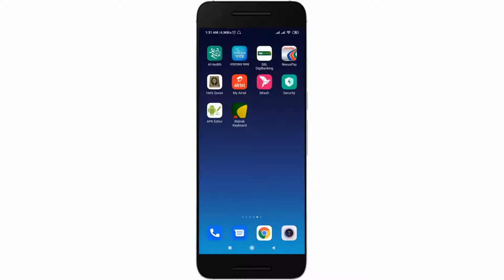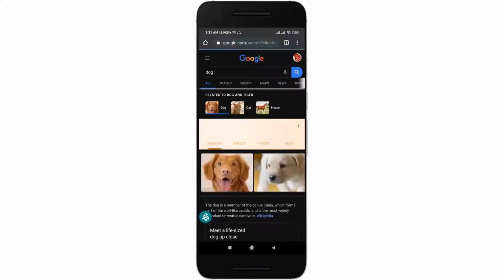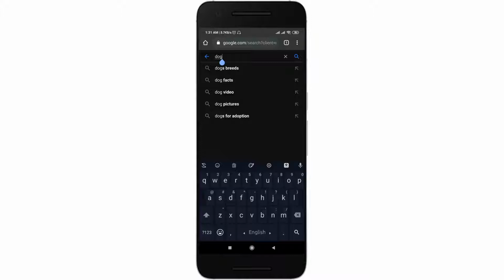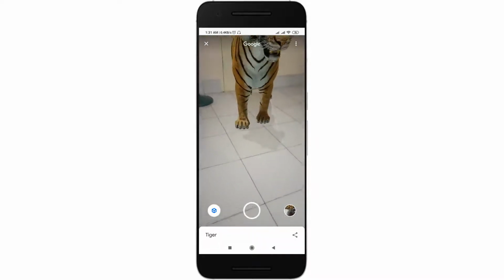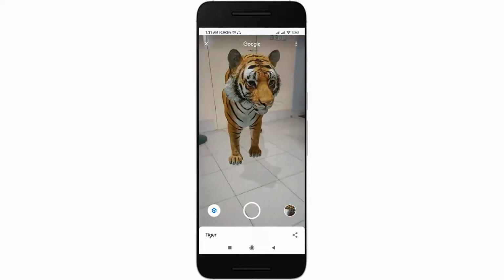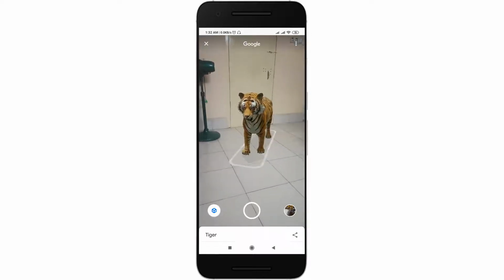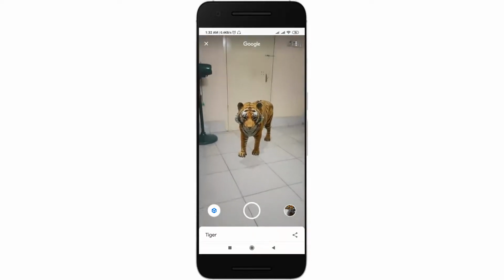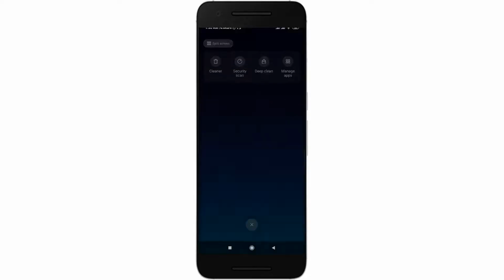How to use google AR Service in your Mobile-Google AR Animals